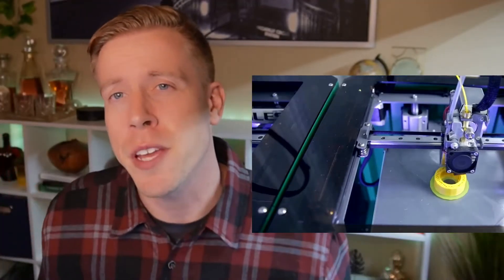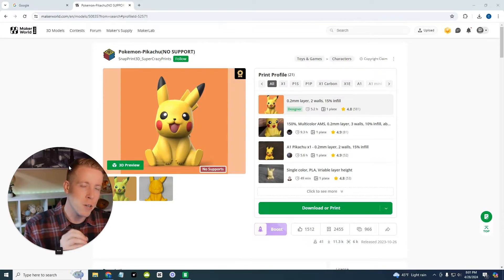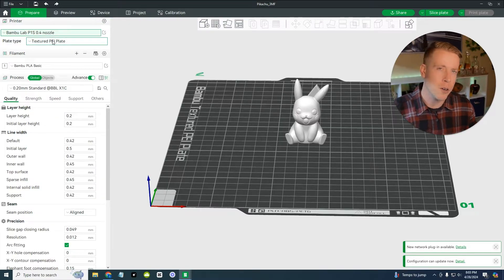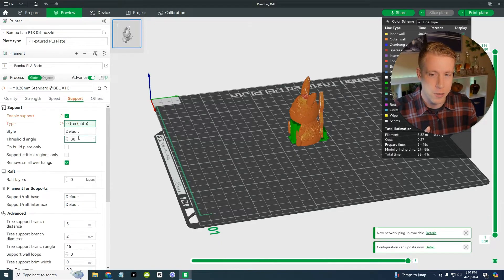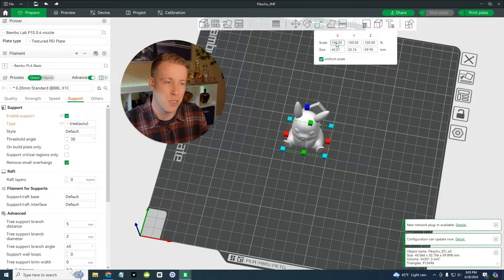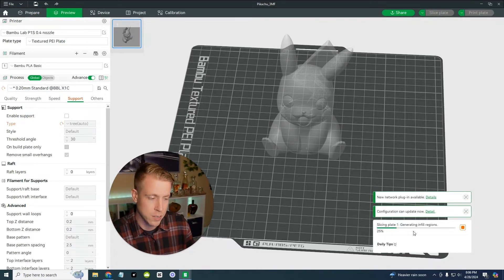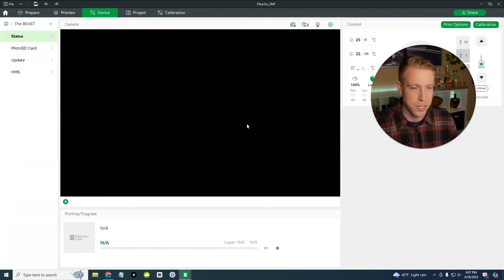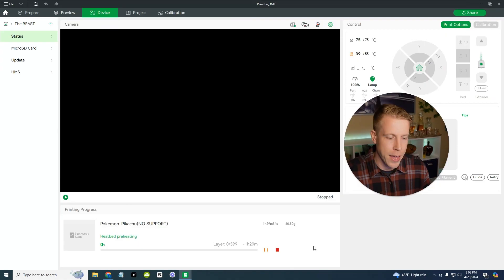How to Use Bambu Studio - Step by Step Tutorial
Bambu Studio is the slicer software that you use to print 3D prints with Bambu Lab printers. First, download Bambu Studio and install. When you click to open up Bambu Studio, it will prompt you through a setup process and also help you connect your 3D Printer wirelessly. Being able to send your print files to your printer wirelessly will be extremely convenient and make printing very easy.

Once Bambu Studio is setup and you’ve connected your printer, you will be sent to the dashboard homepage. In the user dashboard, you can choose to view the marketplace to find items to 3D print, open an existing saved project, or create a new project. If you’re new to 3D printing, it may be easiest to go find an item to print directly from the marketplace.

The Bambu Lab 3D print marketplace is called Maker World. It’s a website full of free items to 3D print. You can start by browsing items to find something to 3D print. Once you’ve chosen an item, click on the Open in Bambi Studio feature. This feature automatically opens up this print into Bambu Studio. This is extremely convenient for beginners learning to do all this.

You can also save the print file as an STL file. All 3D print files need to be in an STL file for Bambu Studio. Once you have saved the file, you can then go into Bambu Studio and click on New Project. Once that project opens, you can click on import file to bring in that STL file.

Once your print is opened up into Bambu Studio, you can go down the list of settings in the left hand tab to customize your print. Start by making sure it has the correct printer chosen. Also make sure to choose the correct plate you have on your printer. Take a good look and make sure your supports are set how you want them. You can also choose to resize your print to desired size.

Once your finished editing your 3D print in Bambu Studio, you can then click on Send to Printer in the top right hand corner. If will have you validate you have the right printer and filament. You can then finalize your settings and print your 3D print on your printer.

Other Socials!